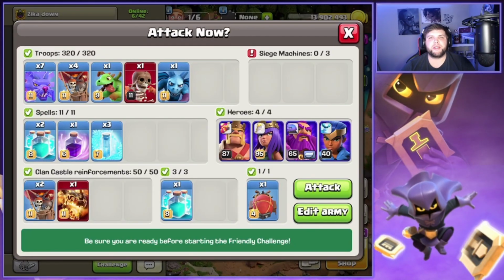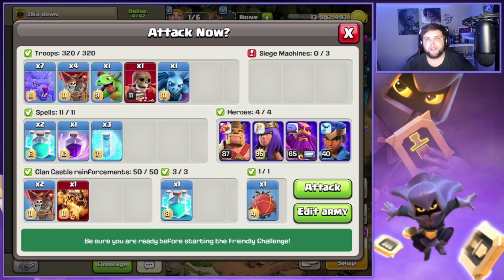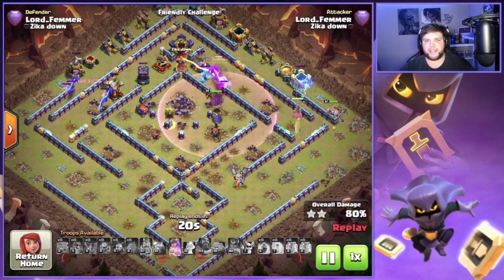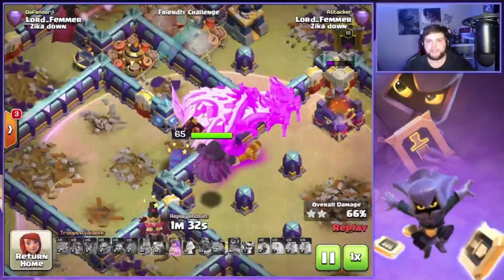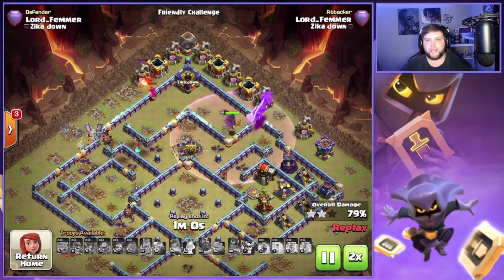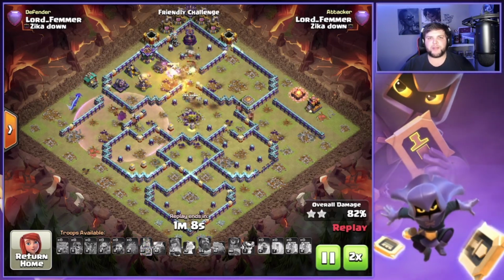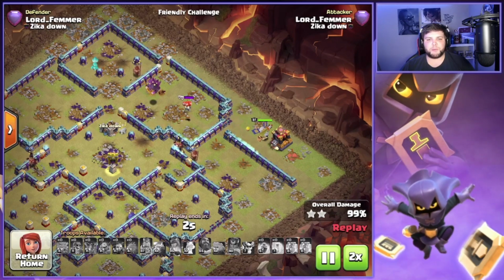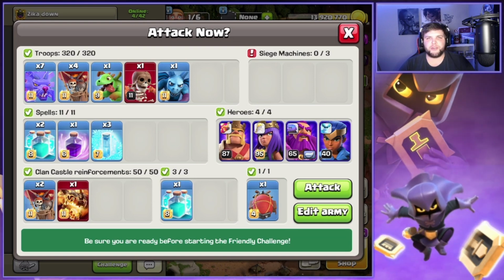SUPER EASY TOWN HALL 16 SPAM | 3 CLONE AZURE DRAGON SPAM | DRAGON FESTIVAL EVENT | Clash of Clans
AIR SMASH AT TH16. USE THE AZURE DRAGONS BEFORE THEY ARE GONE!

Intro: (0:00)
Attack #1: (0:35)
Attack #2: (2:08)
Attack #3: (4:14)
Outro: (6:16)